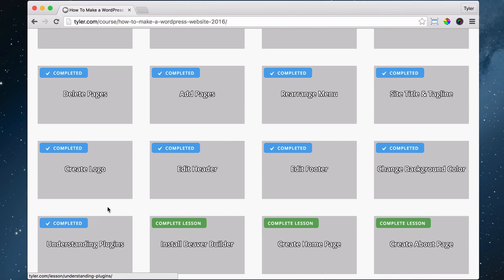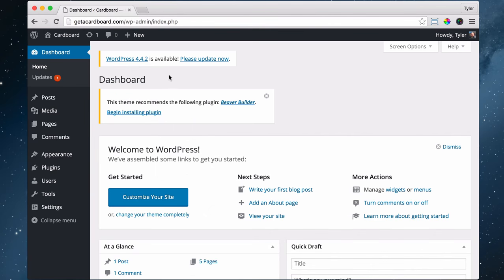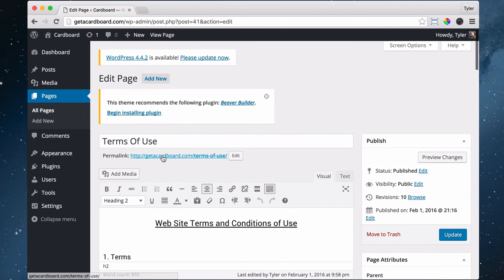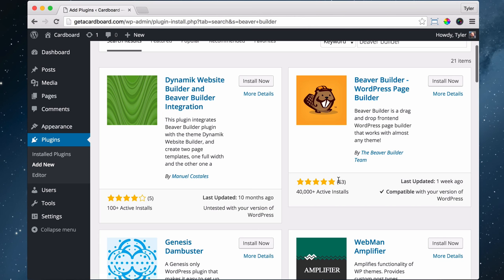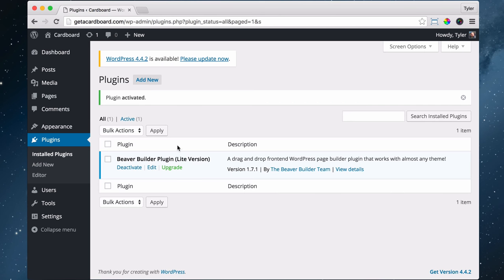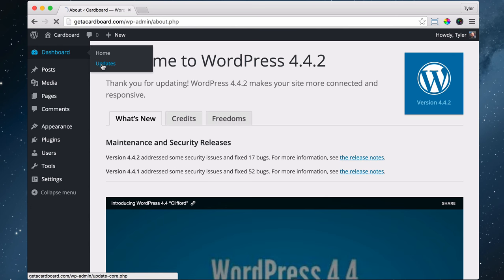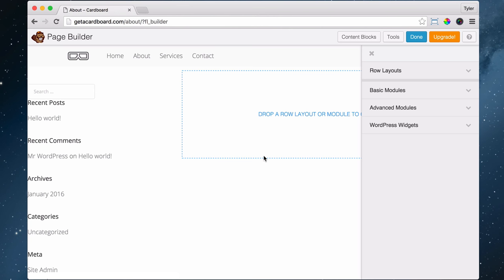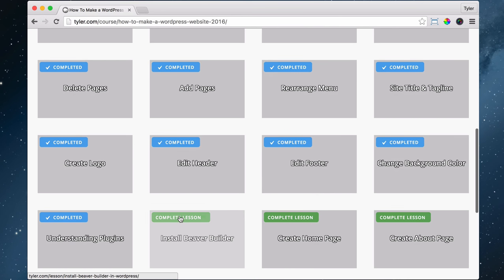18 - Install Beaver Builder - 2016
Learn how to install beaver builder one of the best plugins to design your website and create your pages.